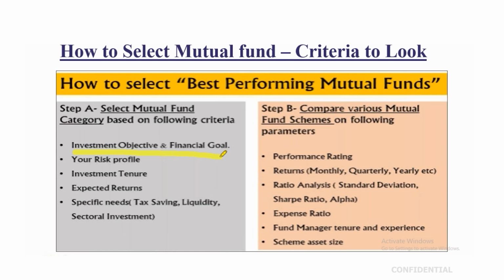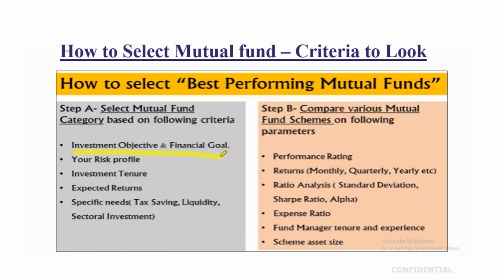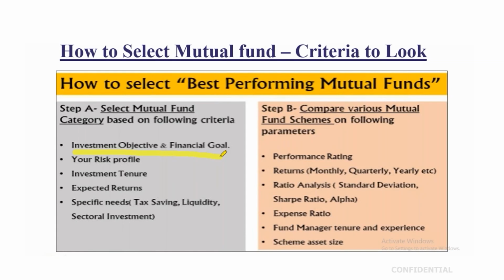How to select Mutual Fund?